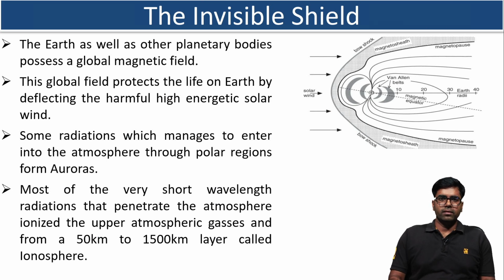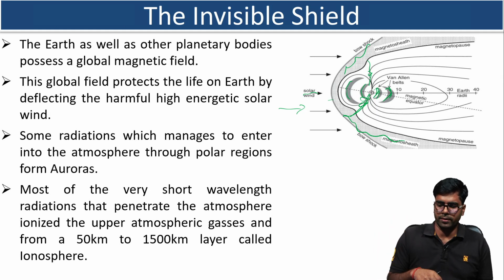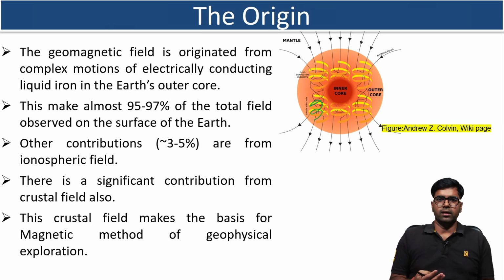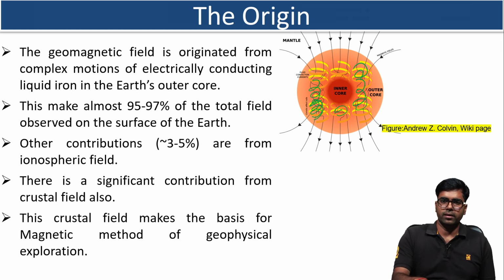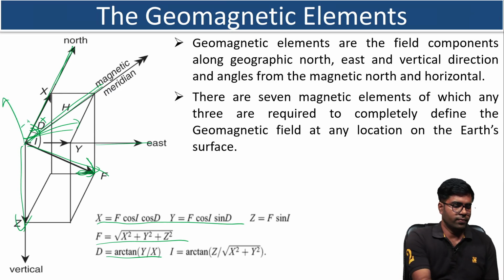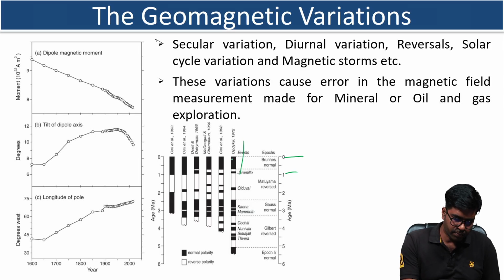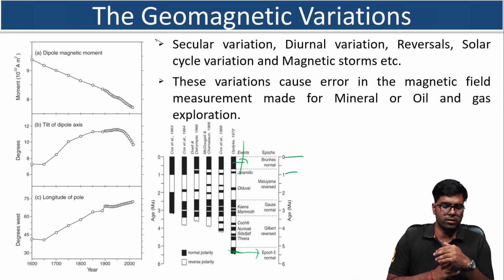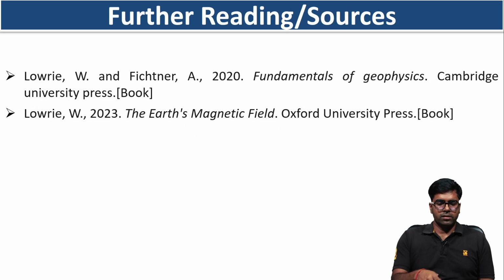Lecture 11 - Earth’s Magnetic Field: Origin and Application